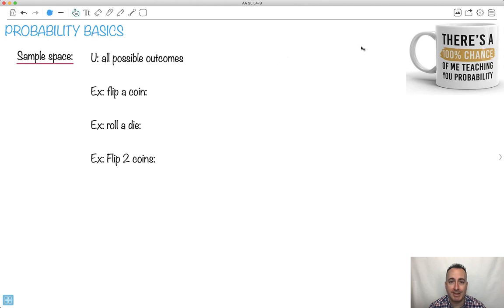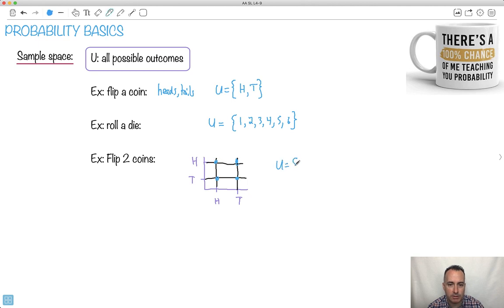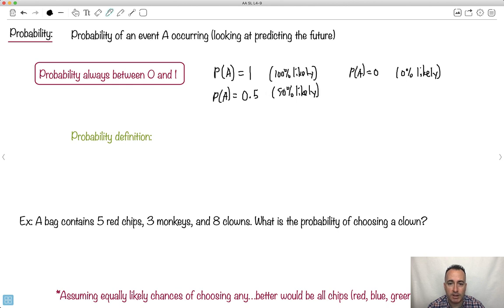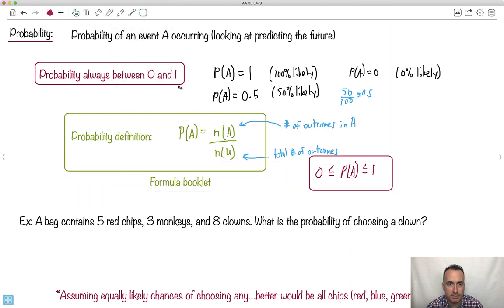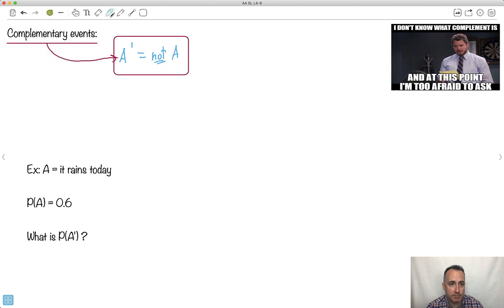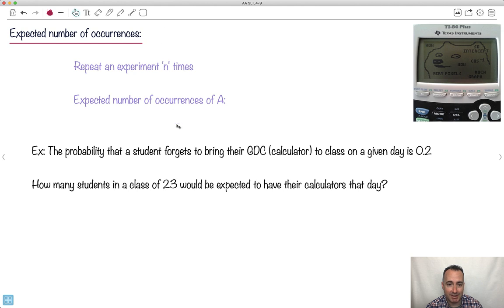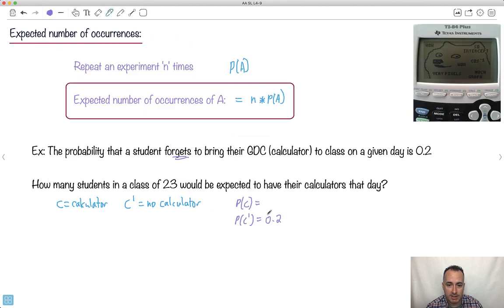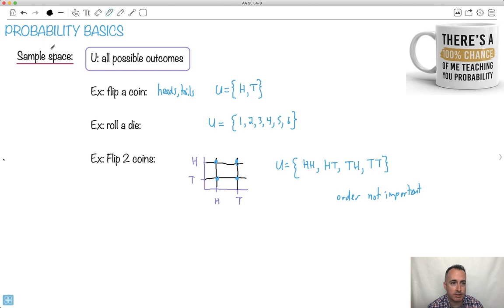Probability basics [IB Maths AA SL/HL]